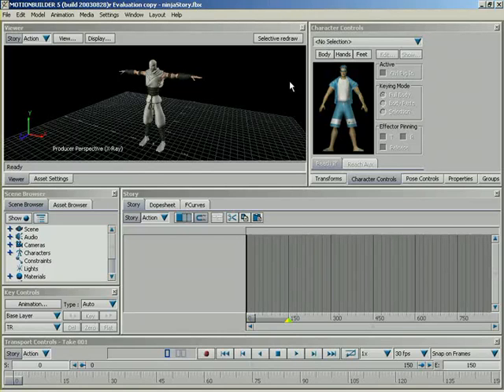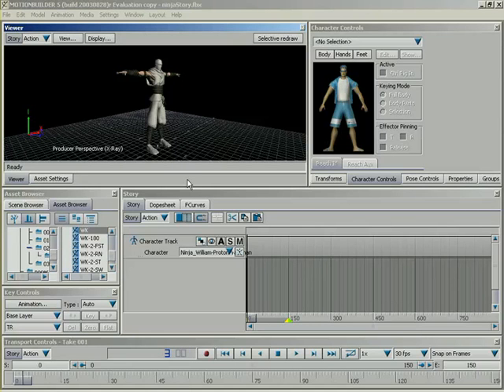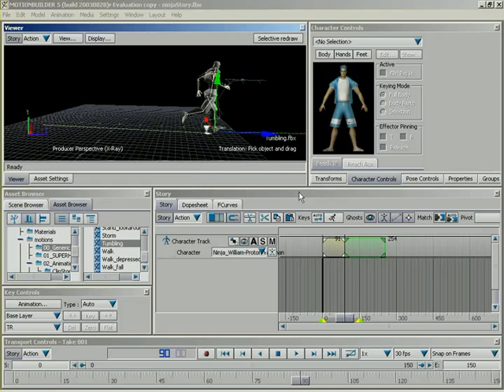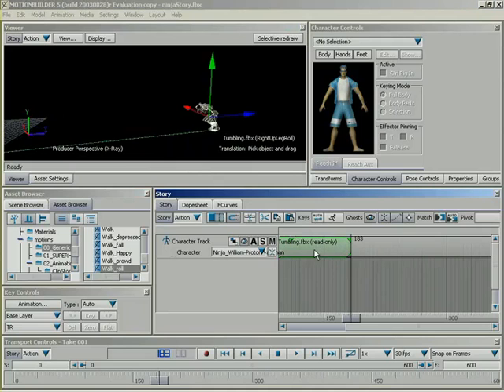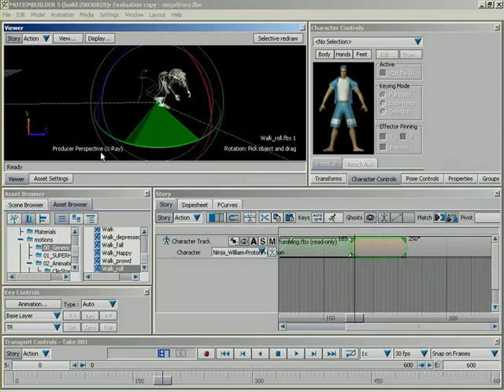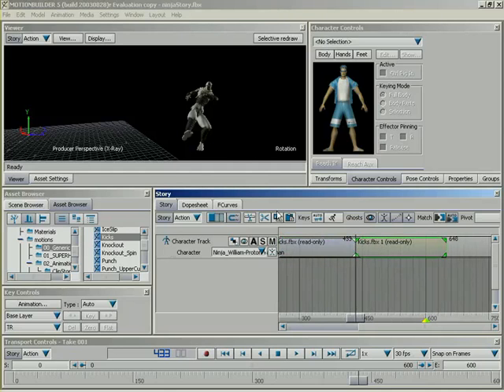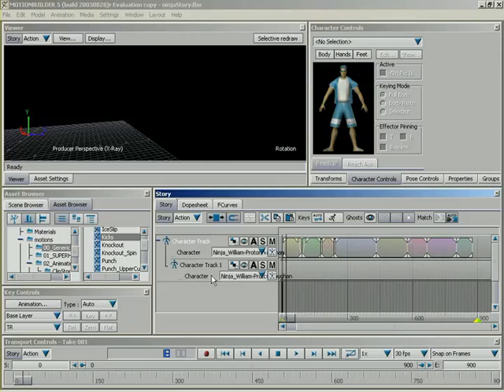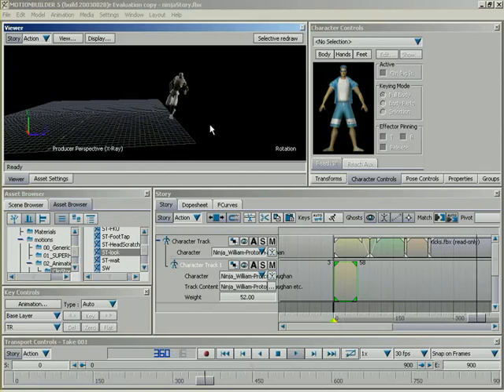MB Tutorial Part 44: Character Tracks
his video demonstrates the use of Character Tracks in the story window to animate characters in Motionbuilder 5.